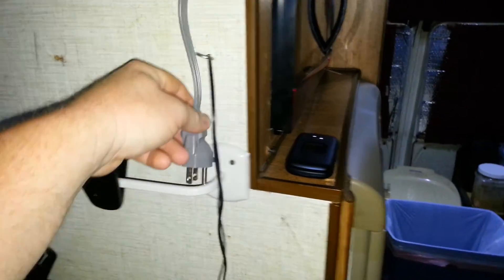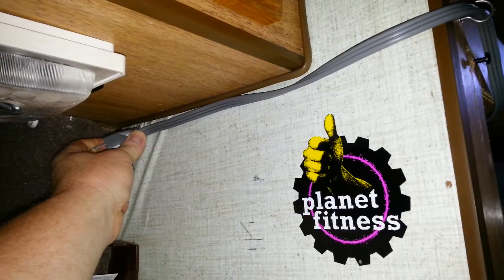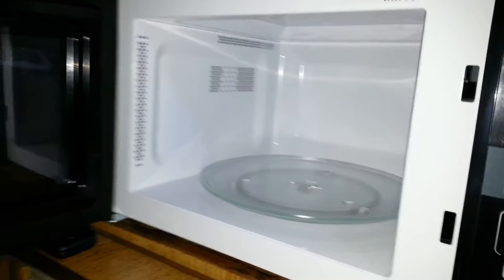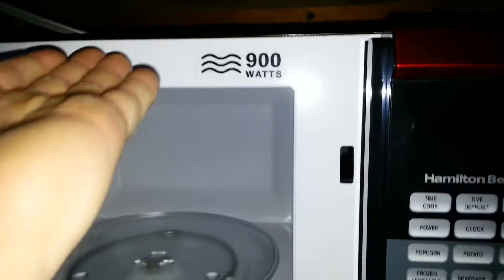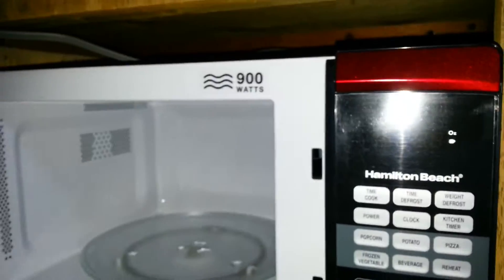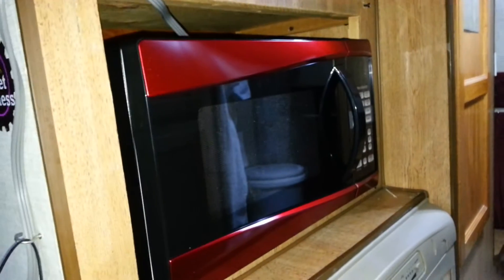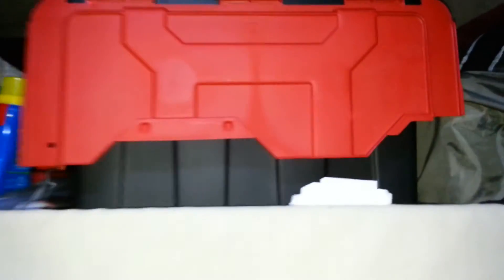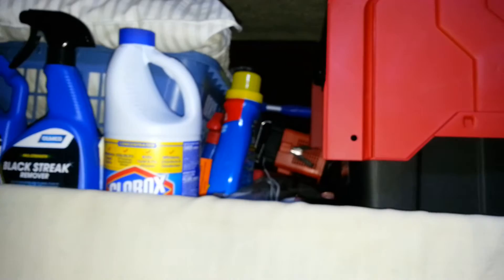Part 2 new microwave in the van✌😃